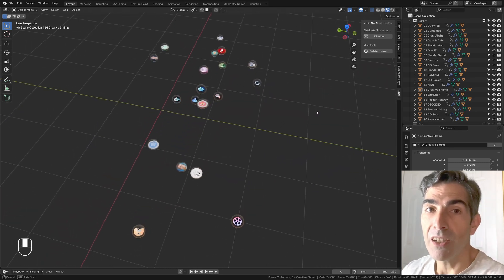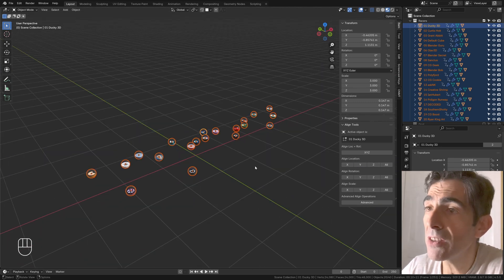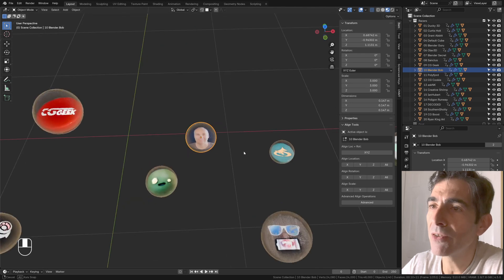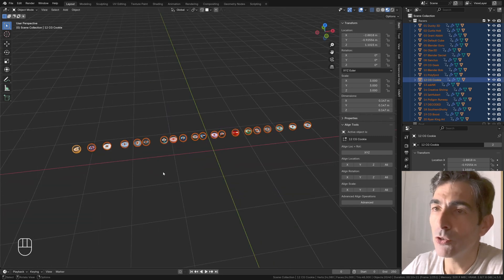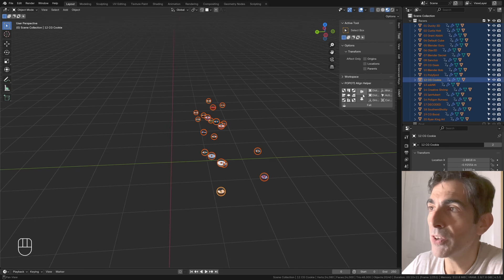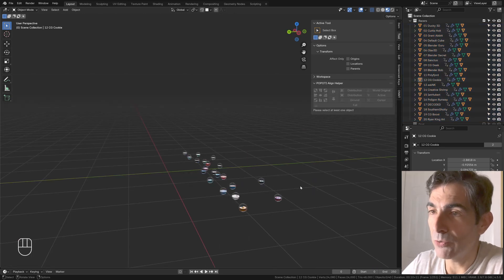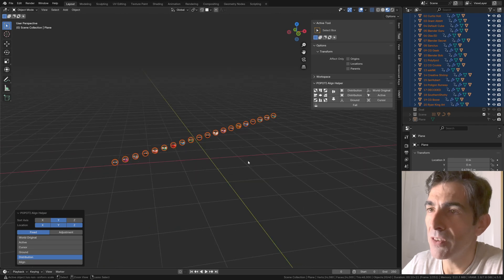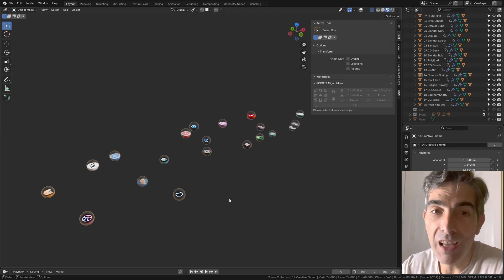How to align and distribute objects in Blender 4.5 in one click or two...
How can you align and distribute objects in Blender as you do in other graphic design software? It's 2025, and this question still comes up. However, once you know how to do it, it’s actually quite simple, even in Blender 4.5, thanks to the power of addons and extensions provided by the amazing community

Yes, I made a video in 2020 on the same topic, which is still confusing people, especially after all the new major releases and addon deprecations. Oscurart will miss you - Long Life @BlenderBob  Distribute and POPOTI Align Helper.

Are you in a hurry? No worries:
Skip to 1:05 for the Distribute add-on
Skip to 1:54 for the POPOTI Align Tools add-on